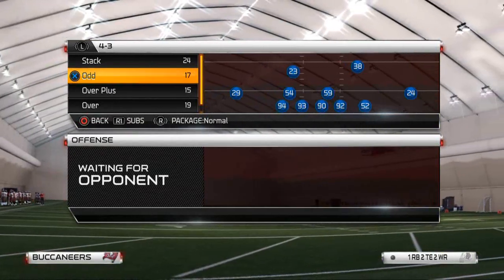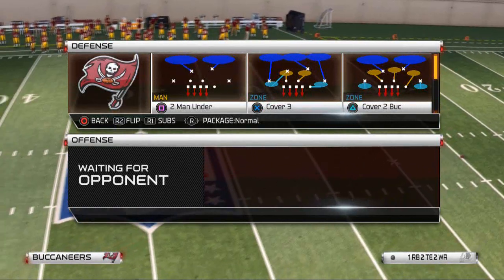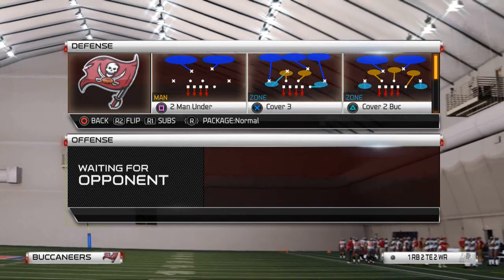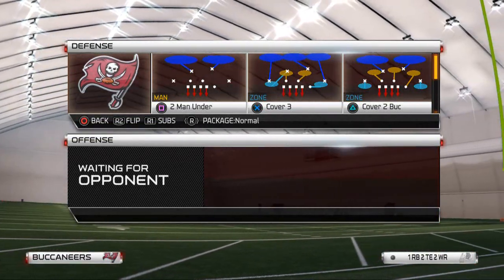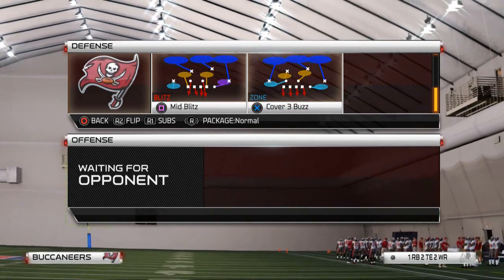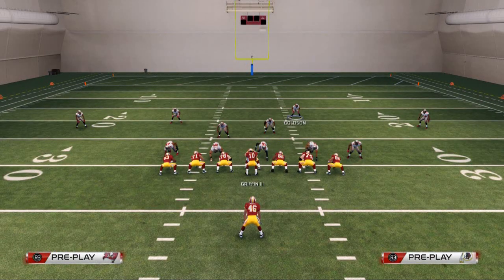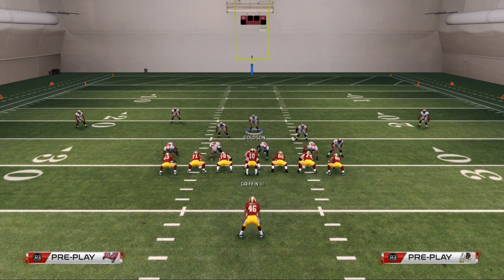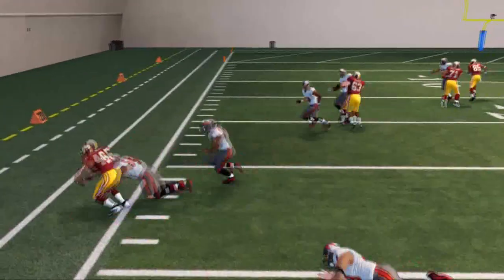Madden 25 PS4 Gameplay| Madden 25 Nex Gen Tips - 43 Under Introduction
Playbook: Miami or Oakland
4-3 Under - Cover 3 Buzz
Adjustments:
1) Base Align
2) Curl Flat Zone Both Outside Linebackers
3) User Control the FS 7-9 Yards off of the center, over the center
Commentator Information
Twitch.tv/cnballard